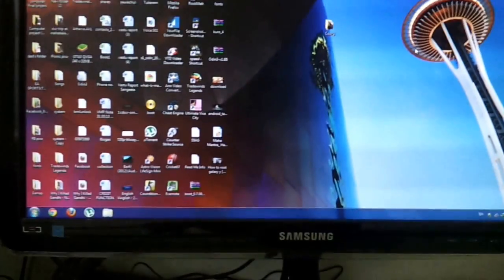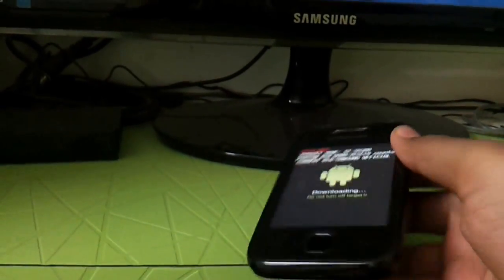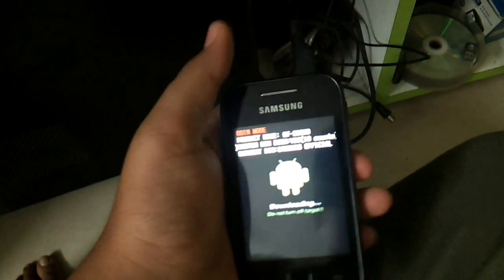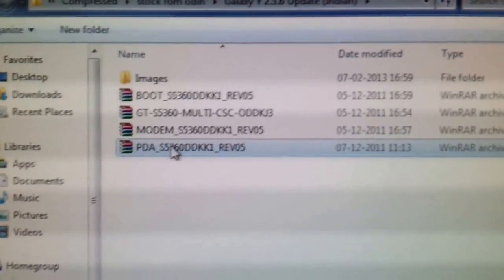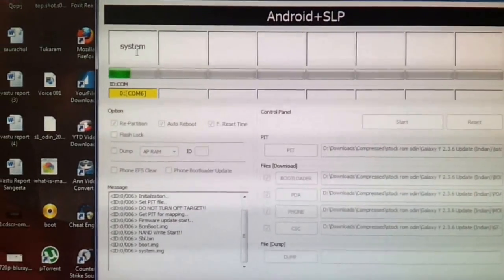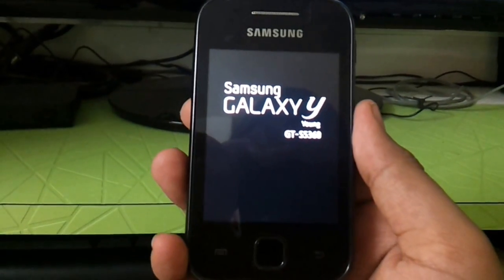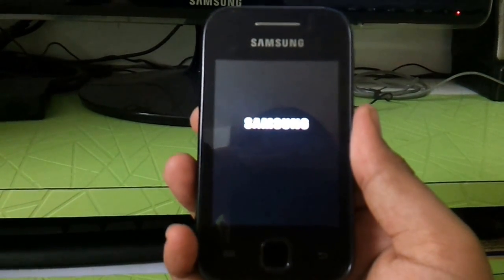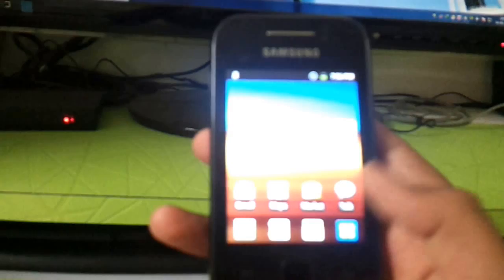How to flash stockrom on galaxy y with odin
In response to my video how to install jellybean on galaxy y .. some users wanted to remove it and get back to 2.3.6 gingerbread. That's why i made this video ... by this procedure U can successfully get back to 2.3.6 .But your phone will be UNROOTED..